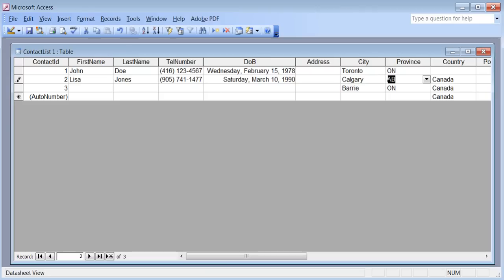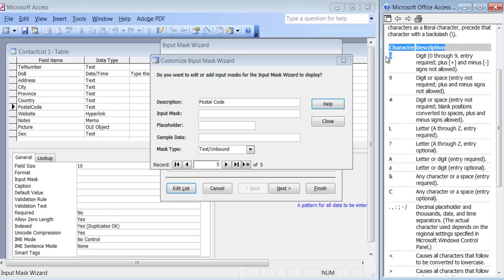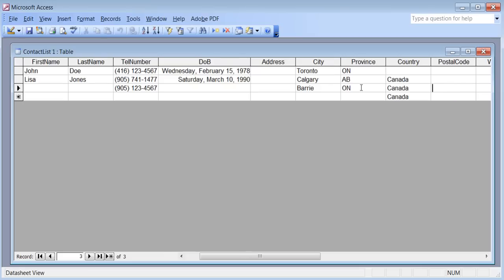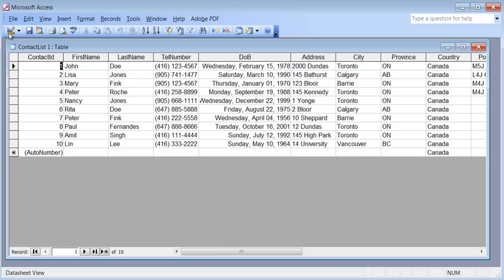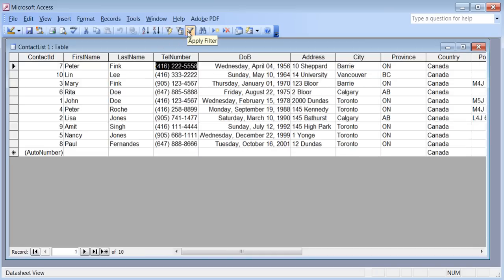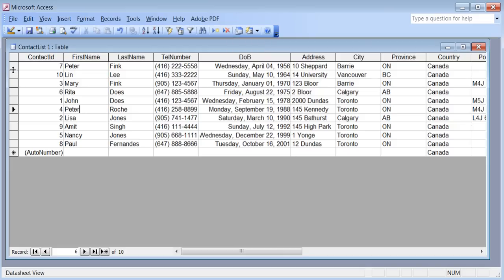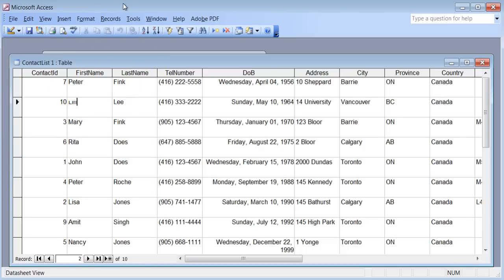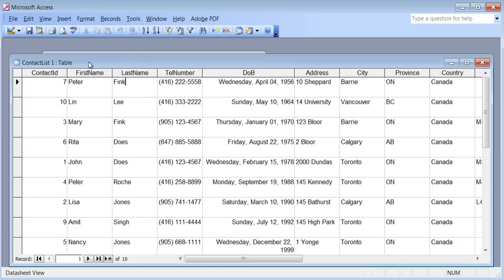Microsoft Access 2003 pt 2 (Table, Sort, Filter, publish table to Word/Excel)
Continuing from part 1 learn more about customizing Table design. Create your own Input Mask for postal code. Learn Sort, Filter & find/replace data, Freeze Columns, delete records. Publish information from Access to Word or Excel